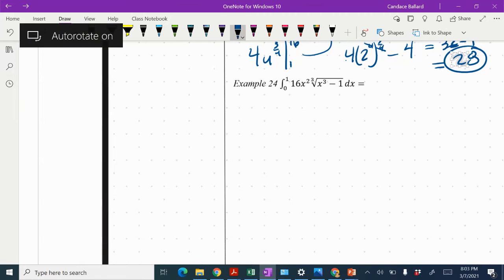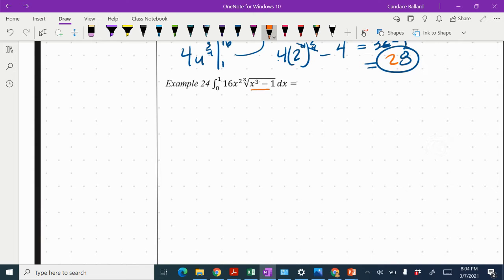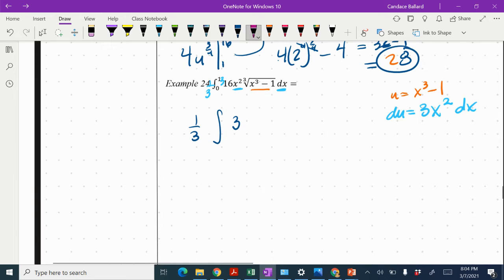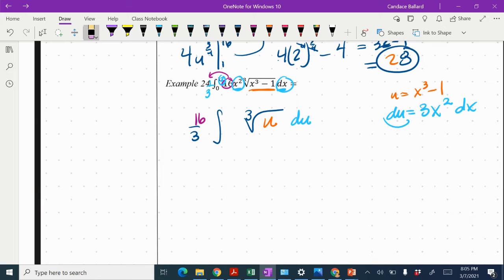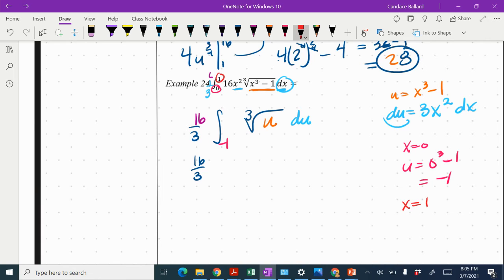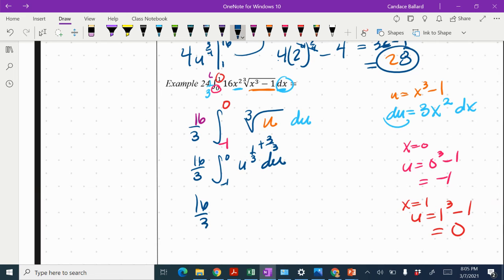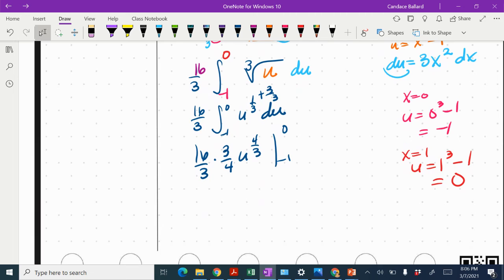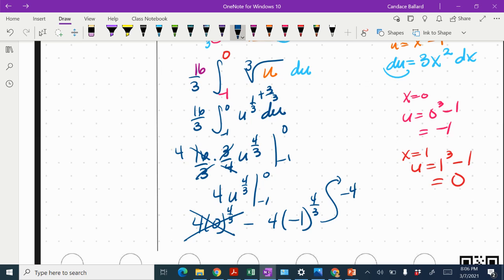Calculus AB 6.9 Example 24